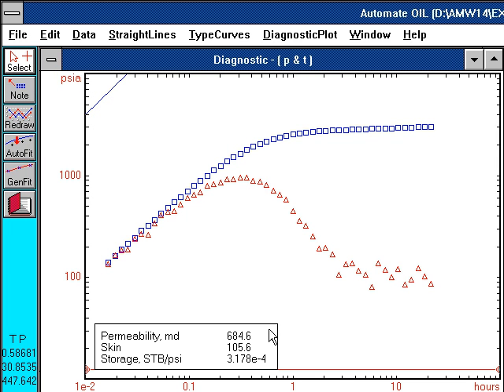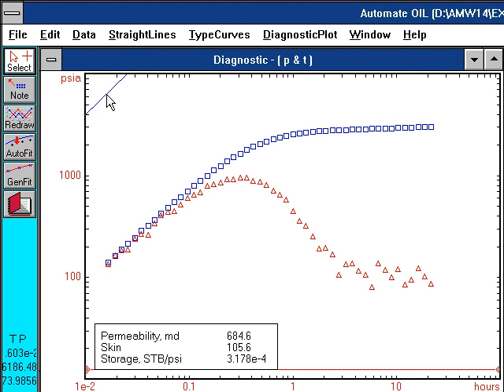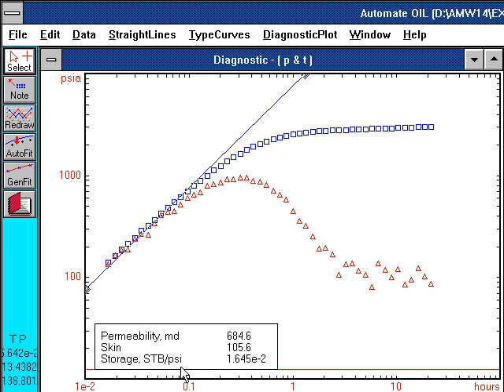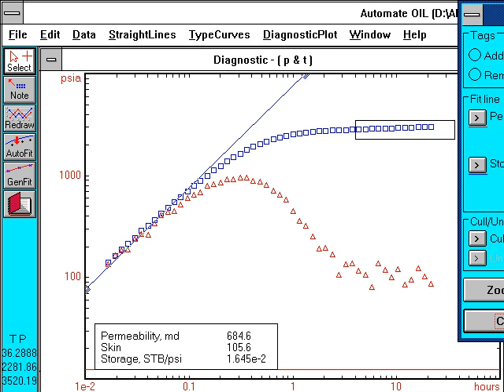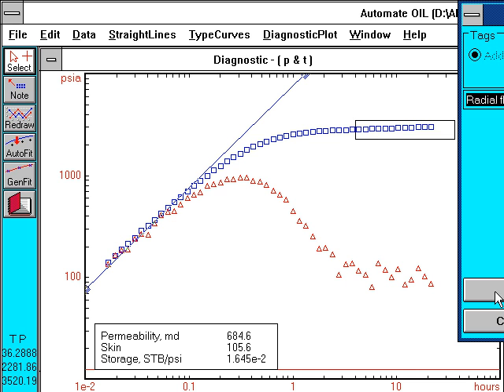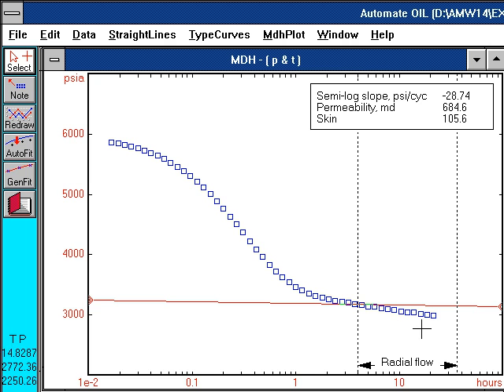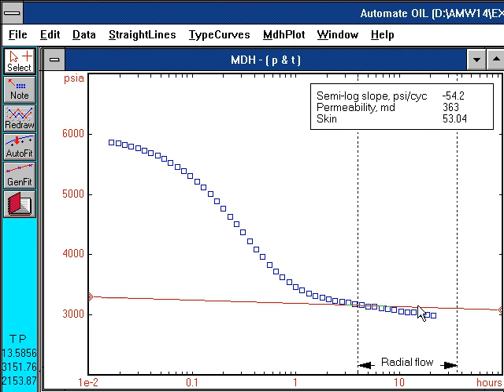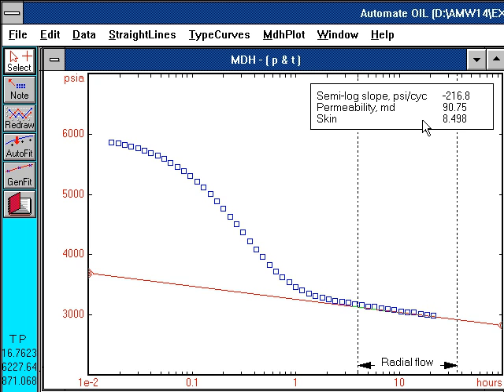PanSystem Software Tutorial - Radial flow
A complete tutorial of the well-known petroleum software belonging to Weatherford called PanSystem in which we can see the considerations respecto to Radial Flow.